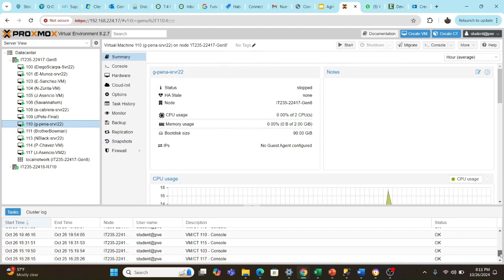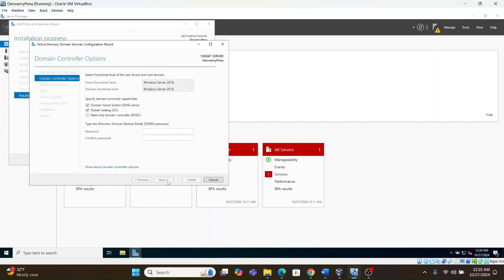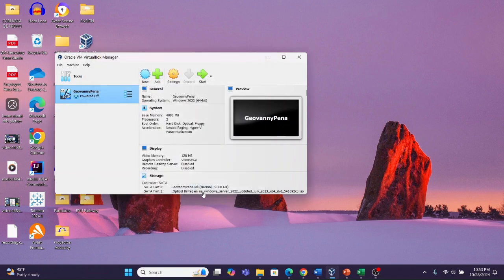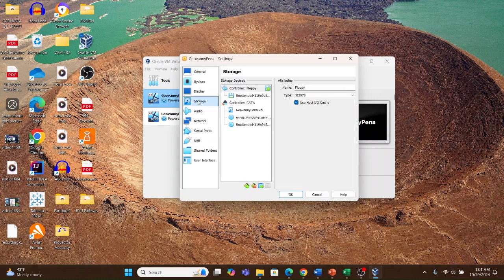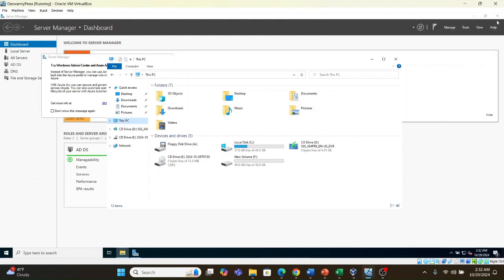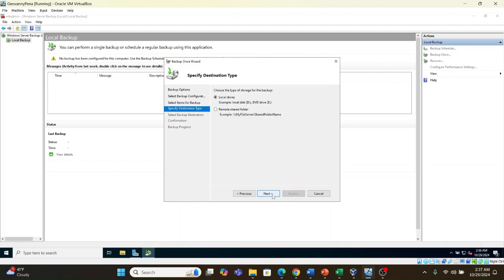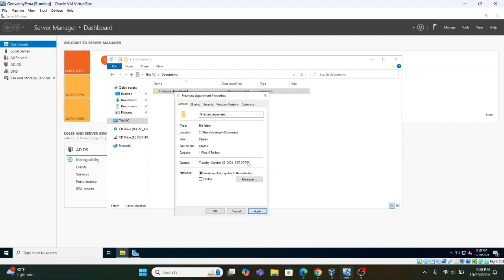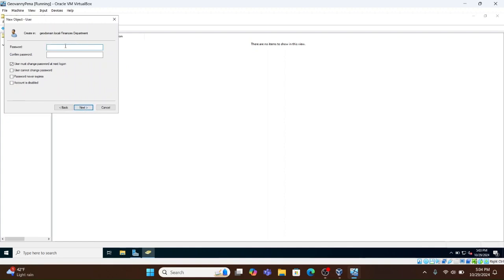7.4 Final Project - Create a Virtual Machine - Geovanny Peña